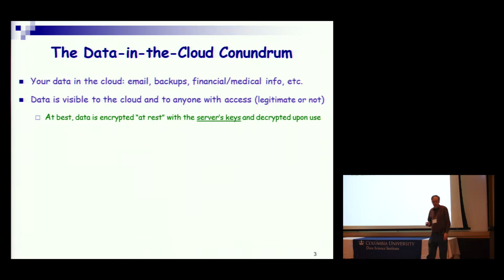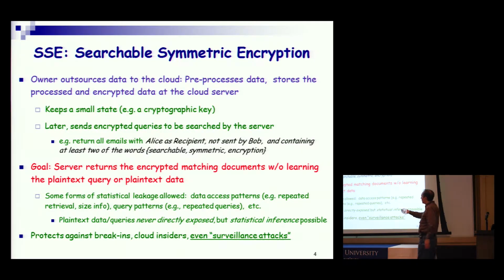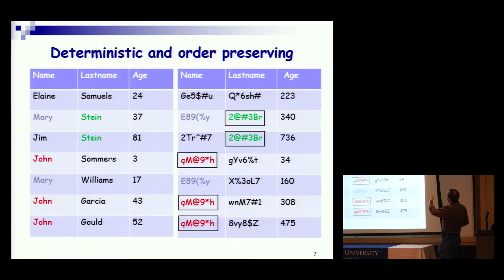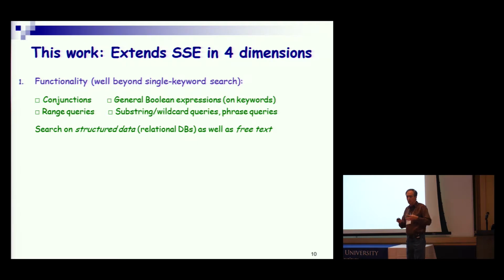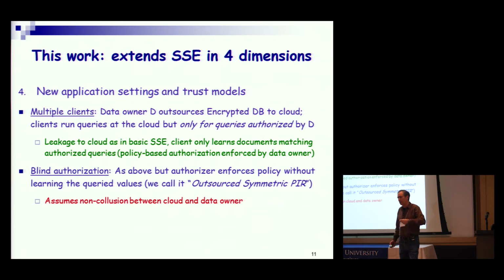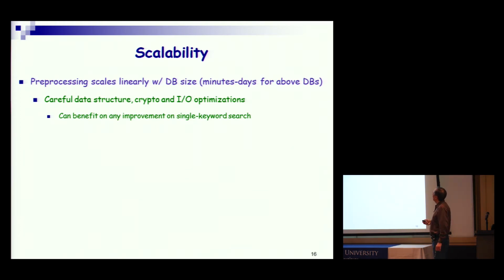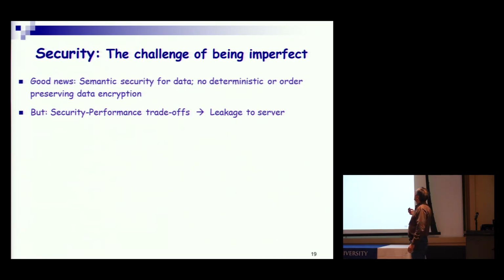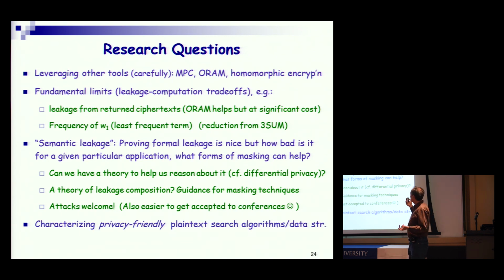2015 12 14 Hudo Krawczyk